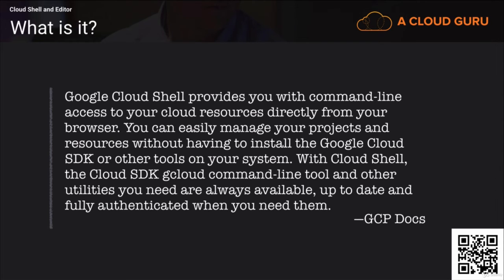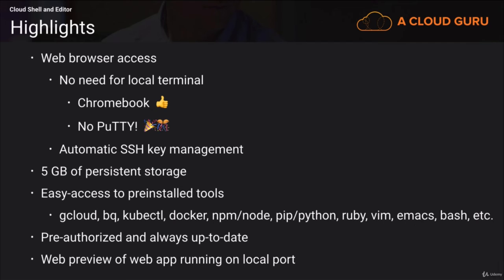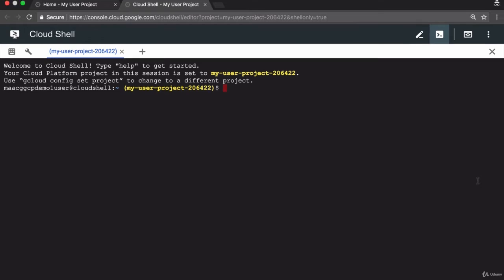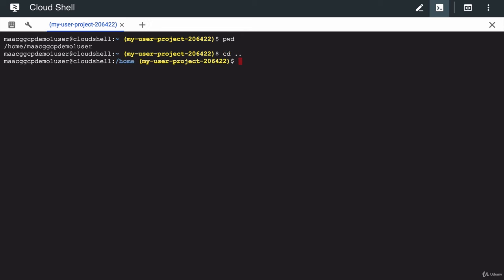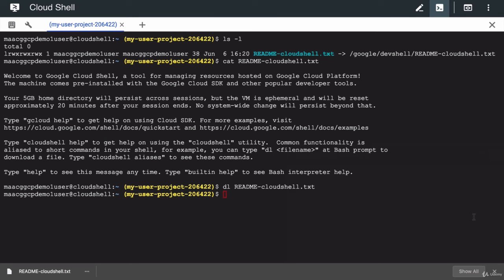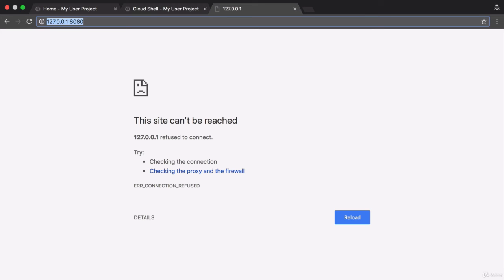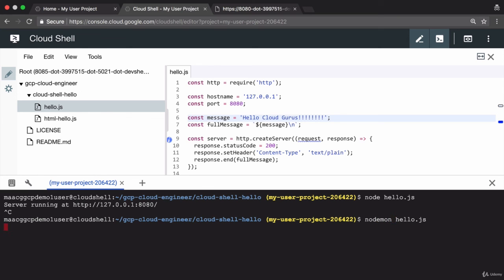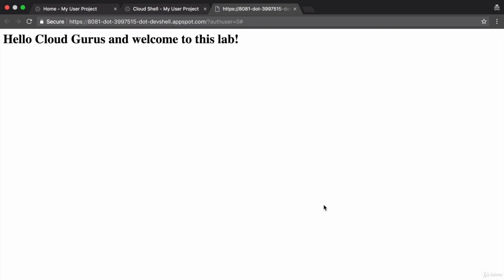12.Explore Cloud Shell and Editor Lab - Google Cloud Course